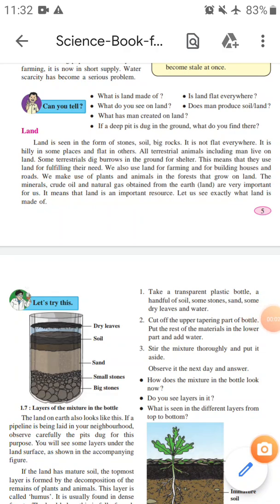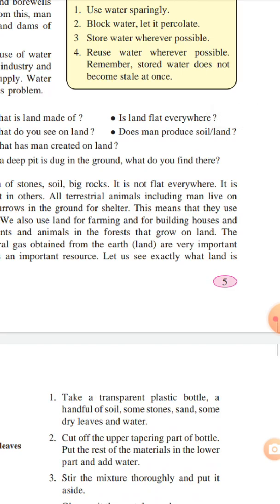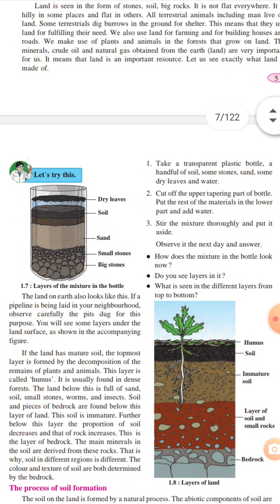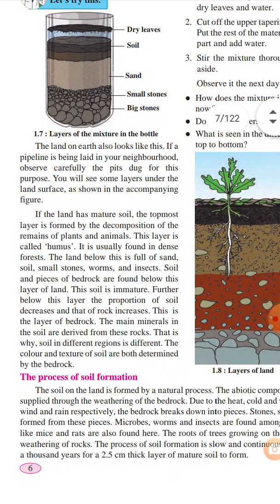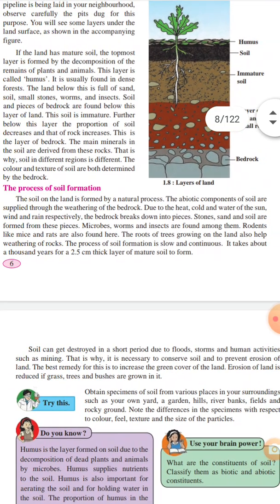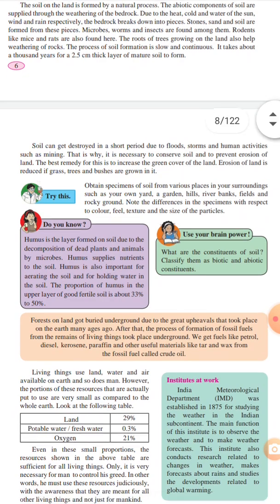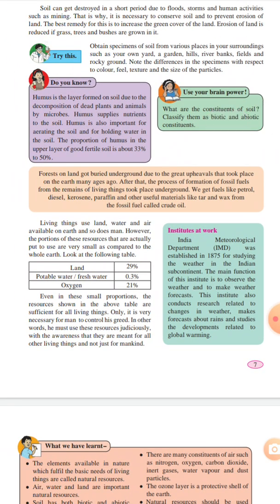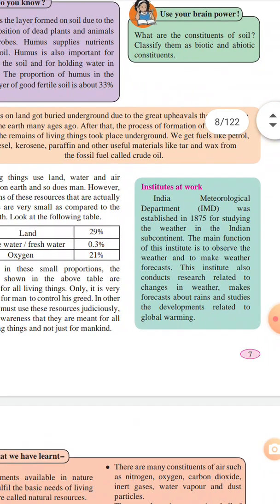6th standard general science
lesson no.1 Natural resources- Land